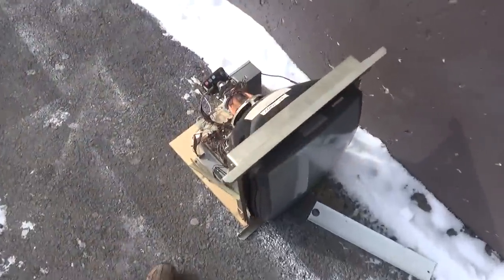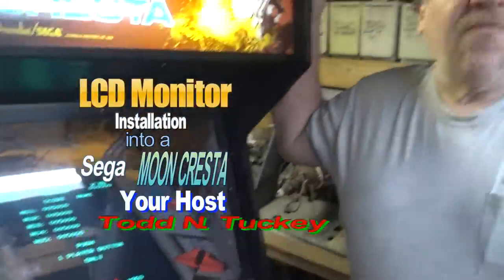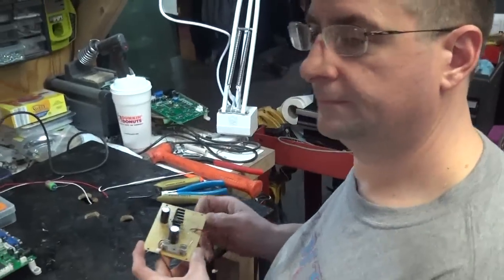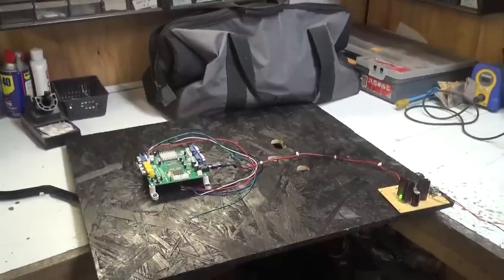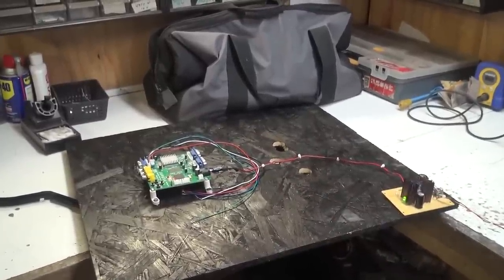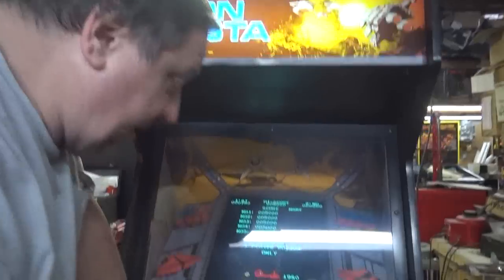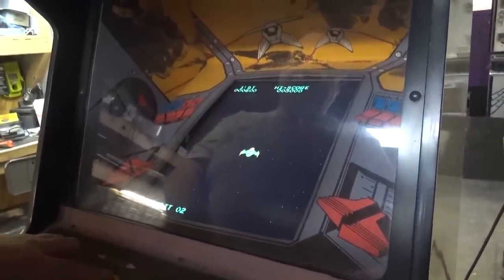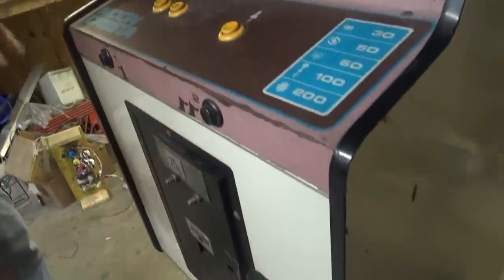#534 Sega Gremlin MOON CRESTA Arcade Video Game Conversion to LCD Flat Screen - TNT Amusements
Watch and see us convert a space classic MOON CRESTA with a bad monitor to a new LCD Flat Panel Television!  Watch our tech guru FRANK do all the work---while Todd Watches!